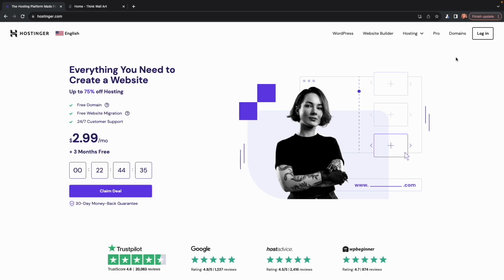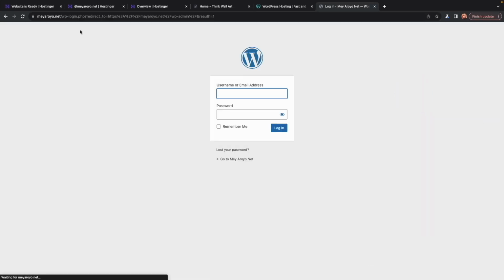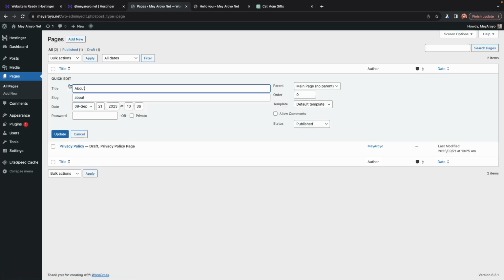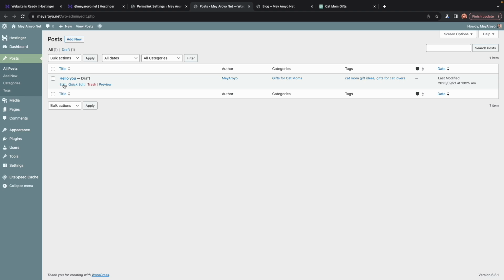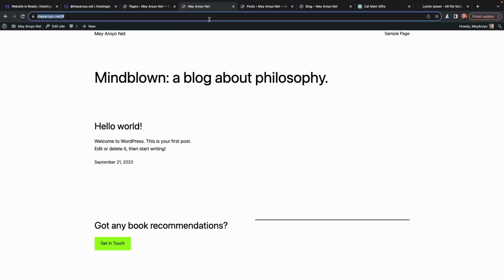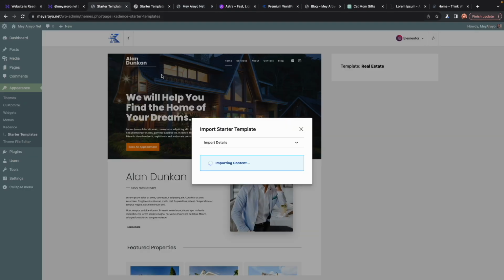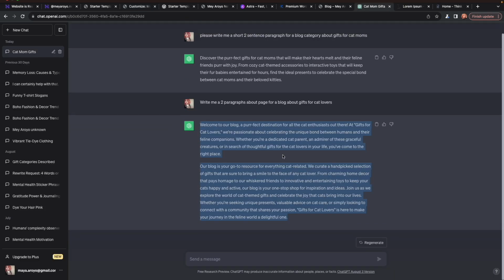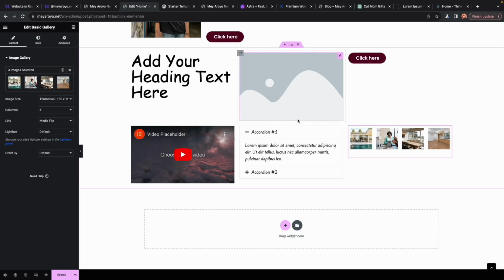Intro to Wordpress - Part 2 - Building a Website with Wordpress Themes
In today’s video we are talking about Wordpress!
This video is the second part of a 2 parts series, in which we will go into the Wordpress dashboard and play around with posts, pages, themes, and get more comfortable using Wordpress!

💻  Get your website hosted with HOSTINGER - The BEST hosting platform to build your website on!
(on top of any existing discounts and sales)

~ COMMUNITY LINKS ~